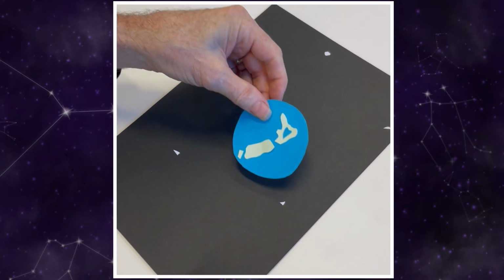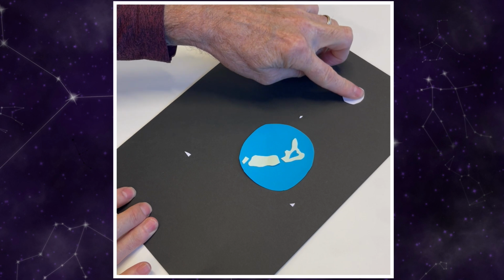#003 Summer Reading 2022 Anomalistic Month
Taupō District Council consists of 12 councillors and Mayor David Trewavas.  Representatives are elected to represent five wards: the Te Papamārearea Māori ward, Mangakino-Pouakani ward, Taupō ward, Taupō East Rural ward and the Tūrangi/Tongariro ward.